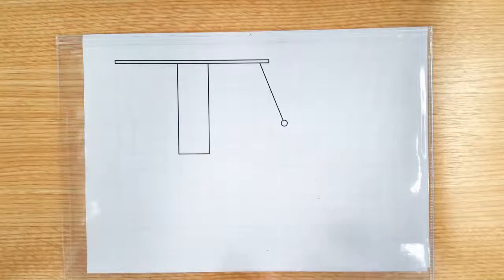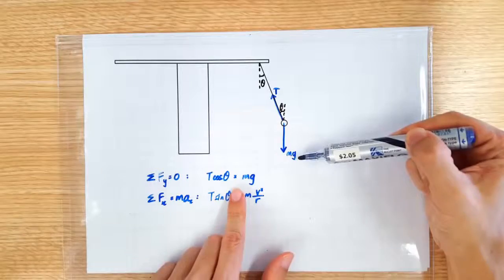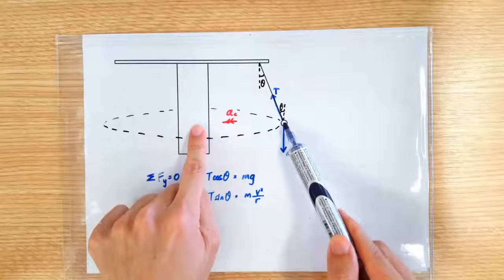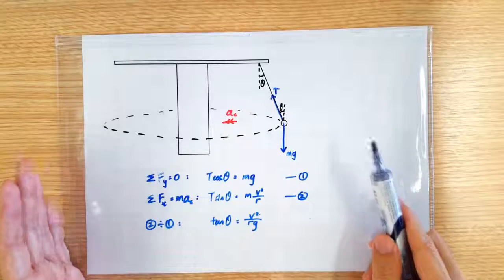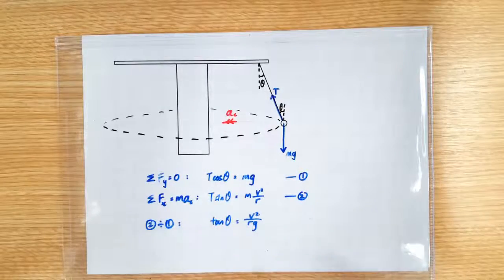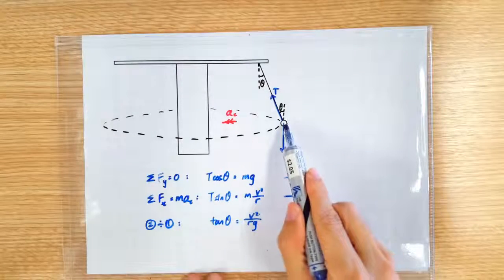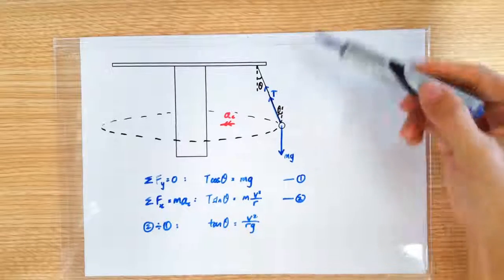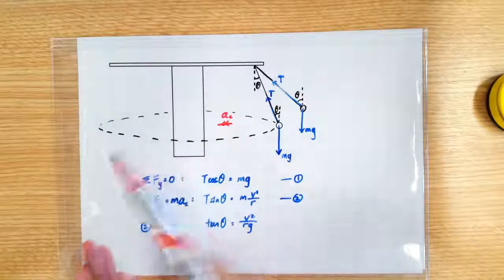Circular Motion: Flying Chairs